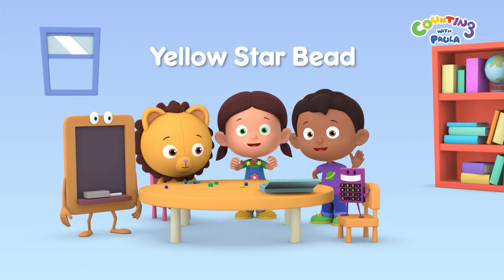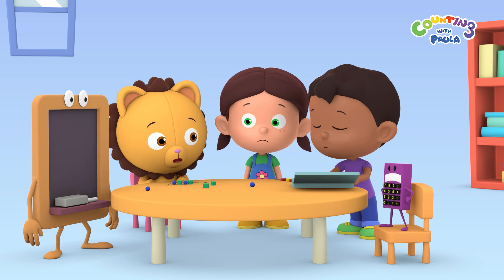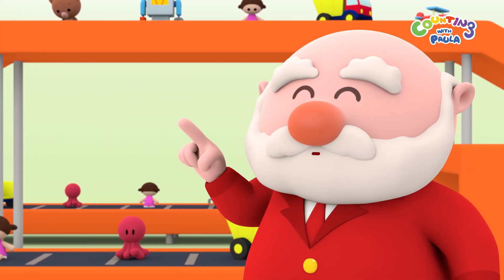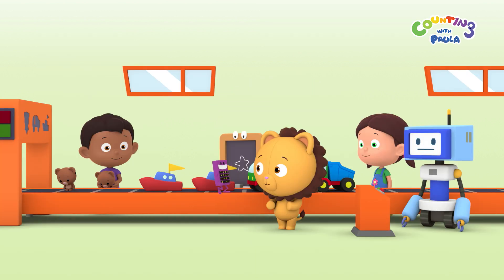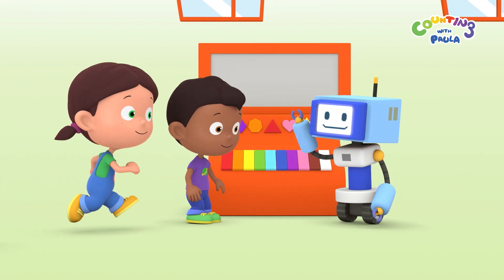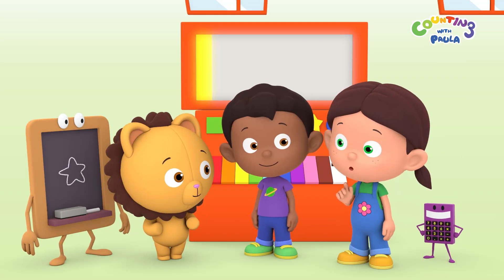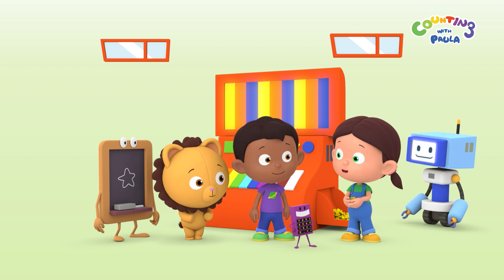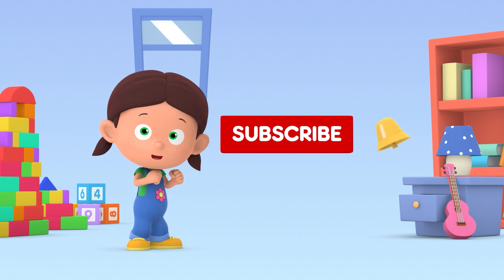Yellow Star Bead - Counting with Paula | Learn to Recognize Patterns | Educational | For Kids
In today's episode, Paula can't complete her necklace pattern because the children have run out of Yellow Star beads, so the children head down to the Toy Factory to ask for some! Will they manage to find the patterns that will lead them to their goal, or will they be confused by it all?

Here is the objective of this episode:
 •  LEARN TO RECOGNIZE PATTERNS

Can’t get enough of Counting with Paula's 'PATTERNS' cartoons?